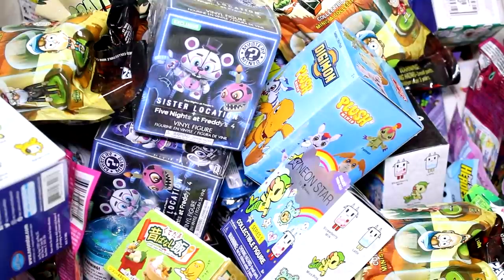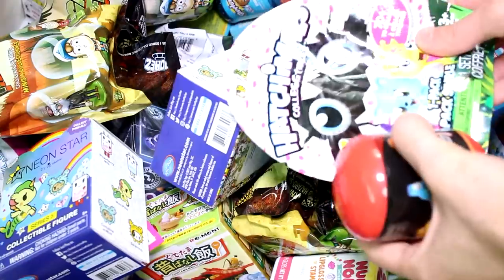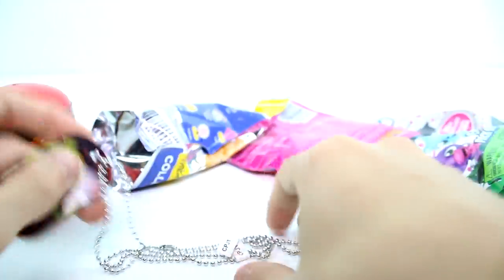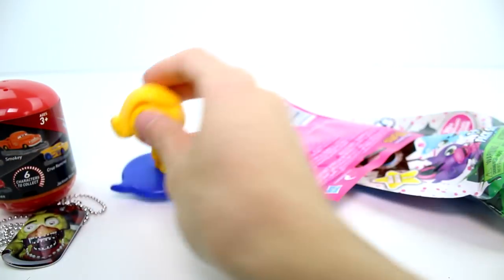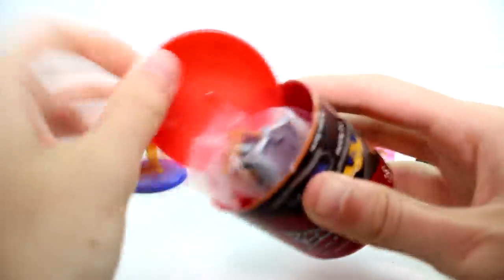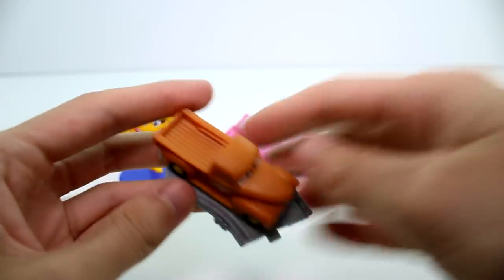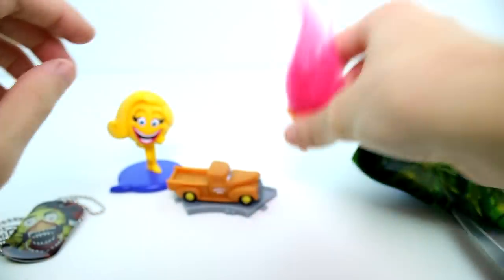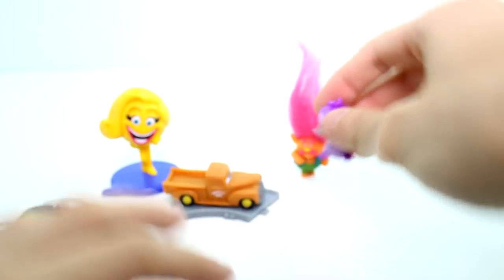Random Blind Bag Box Episode #419 - Emoji Movie, Trolls, Hatchimals, Cars, FNAF